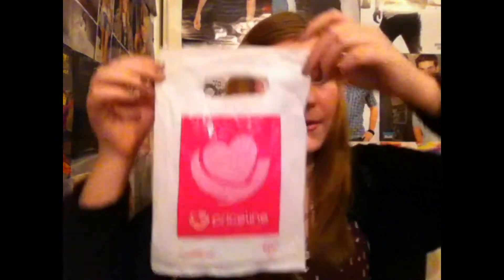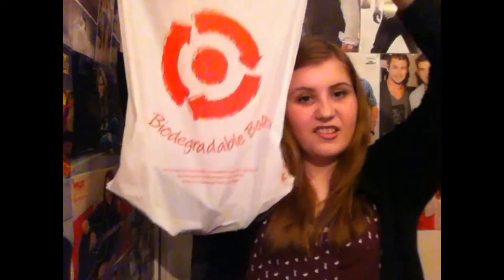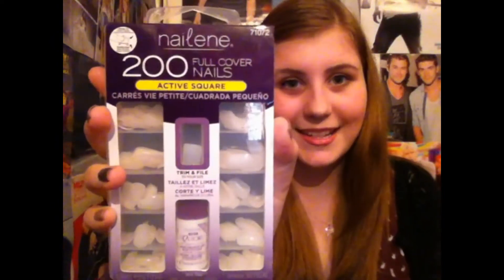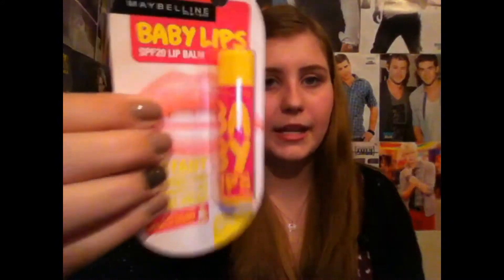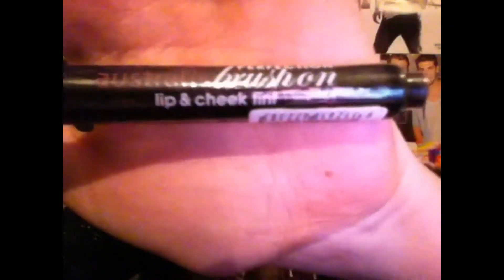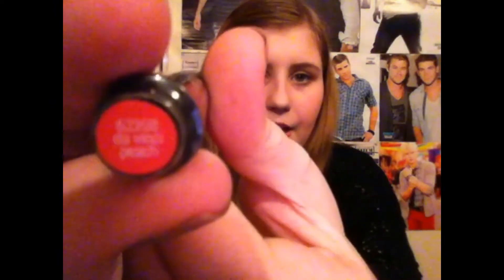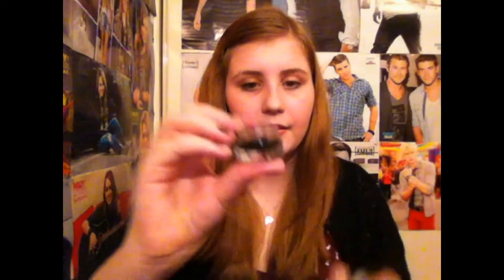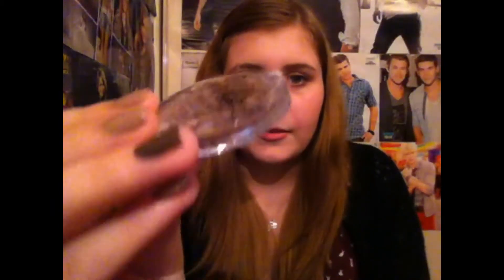Haul: Target & Priceline ♡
♡ OPEN ME LOVELY ♡

So I hope you enjoyed my small haul :D hehe !

Peace xo